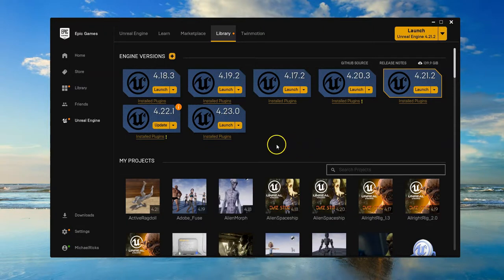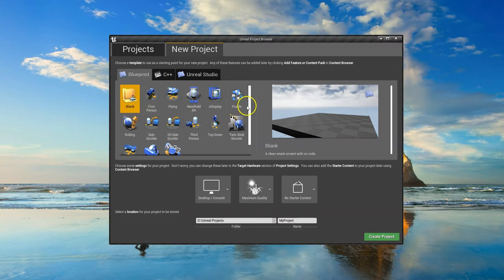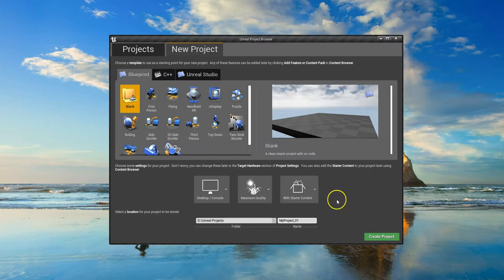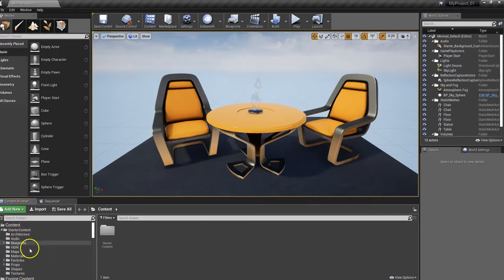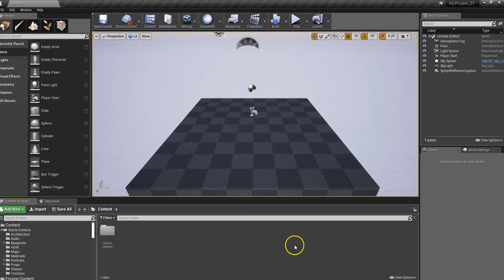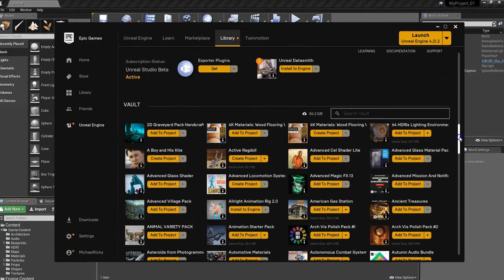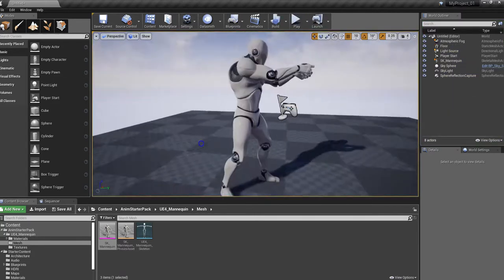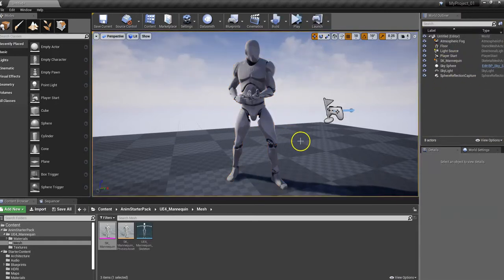Let's Create Your First Unreal Engine Project and Import The Epic Mannequin Character!